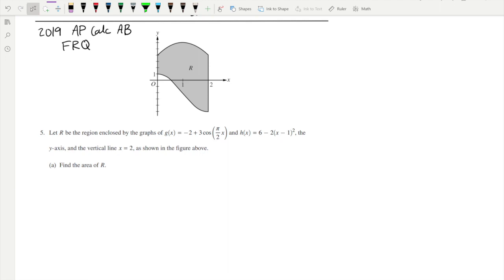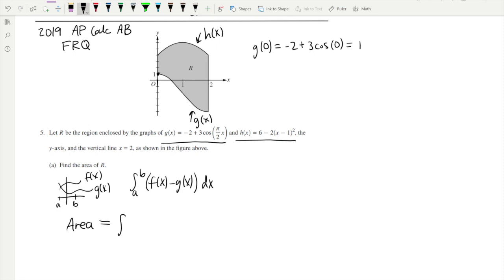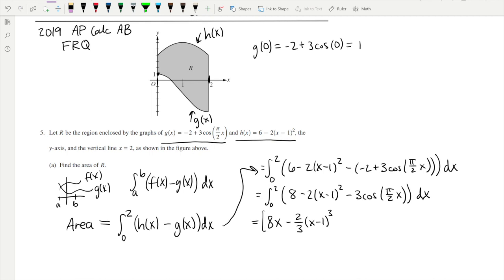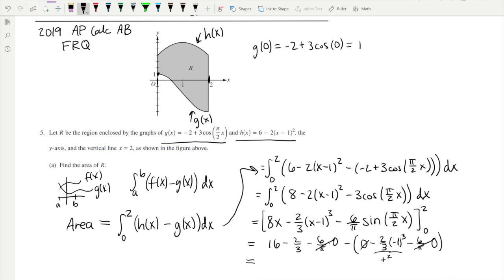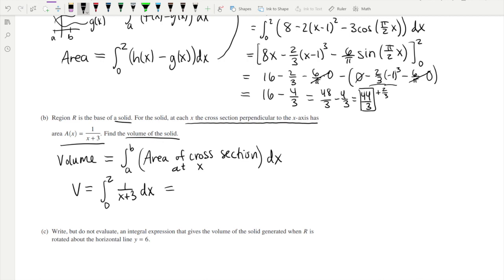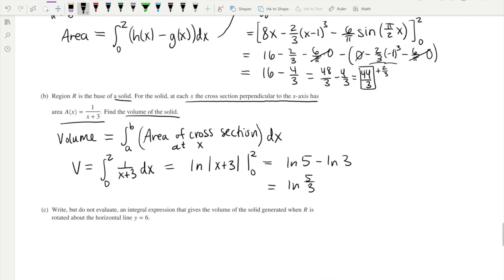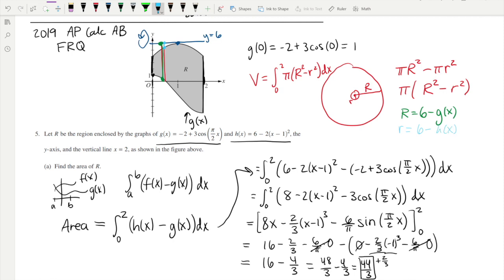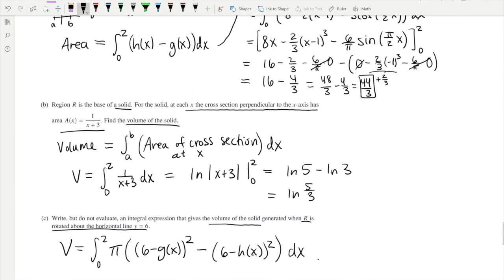AP CALCULUS TUTOR WALKTHROUGH for Question #5 from the 2019 AP Calculus (AB Only) FREE RESPONSE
The Star Tutors YouTube SILVER membership is $2.99/month and gives students access to premium content and features like this exclusive live chat and AMA.

For detailed explanations of the strategies we used in this video, check out our free app, StarU!  The app can be accessed from anywhere, including iOS, Android, and web.

Check out our real-time SAT (and ACT) videos, where our tutors (and even students!) take sections of the SAT (and ACT) in real-time! The videos are designed to demonstrate the Star Tutors strategies and to simulate the real environment and the real timing of the test sections. The more you know before the test, the more comfortable you'll feel on test day!

B04 Math - (Done without using a calculator to address the importance of the Star Tutors 3-Pass Math and Science Methods)

A11 English - (Test 1 in the new 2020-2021 ACT Red Book, replacing previous Test 1 - MC1)

A11 Math - (Test 1 in the new 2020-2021 ACT Red Book, replacing previous Test 1 - MC1)

A11 Reading - (Test 1 in the new 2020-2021 ACT Red Book, replacing previous Test 1 - MC1)

A11 Science - (Test 1 in the new 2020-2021 ACT Red Book, replacing previous Test 1 - MC1)